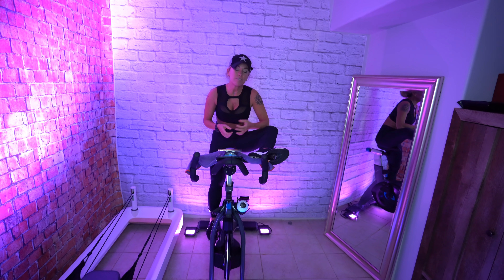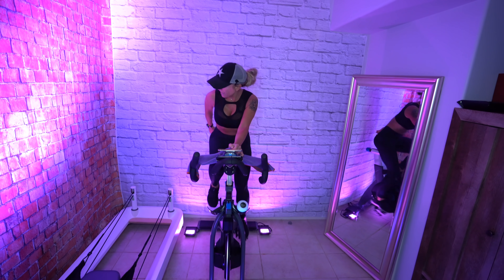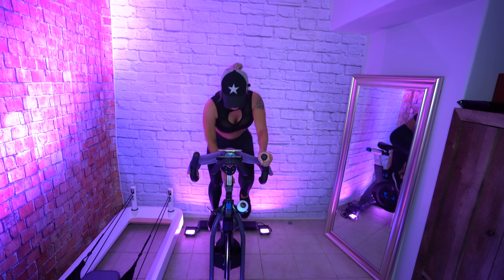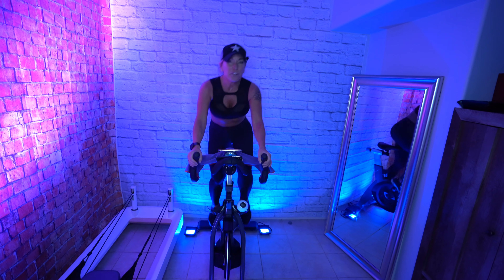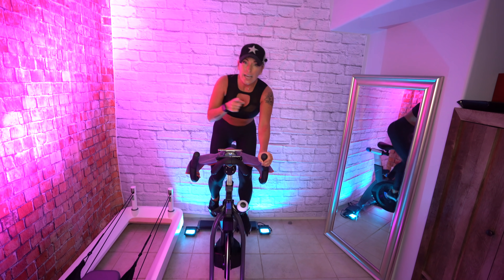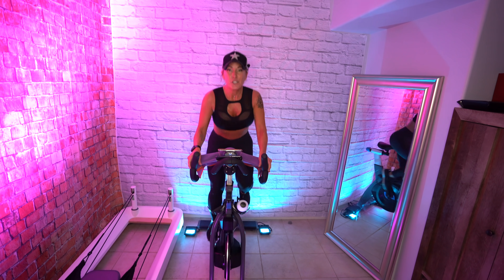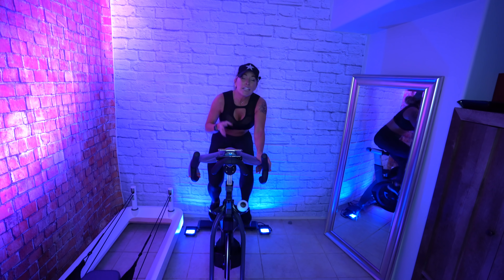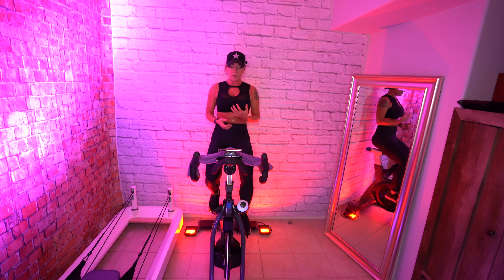20 Minute Beginner Spin Class - Hip Hop Ride!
This is a 20 Minute beginner spin class with unedited Hip Hop music for your ride experience! This spin class is designed for new riders to get familiar with the terminology of an indoor cycling class and to understand where resistance and cadence meet for a ride with maximum results. Spinning consistently can result in faster weight loss, toned arms and legs, improved self esteem, and you'll have so much fun riding to the rhythm!

Looking for more free spin classes on YouTube? The Spin Junkie

Make sure you have water and a towel, and be prepared to HAVE FUN!
This is a friendly, approachable, class that welcomes all riders!

As always, take what works for you in this class. If you prefer to ride in the saddle or skip choreography, that's okay! You're still getting a KILLER workout!

Before beginning any exercise program or changing your physical activity patterns, you should always consult with your doctor or physician, particularly if you have been inactive, or have or suspect any sort of medical condition that might be worsened by exercise.